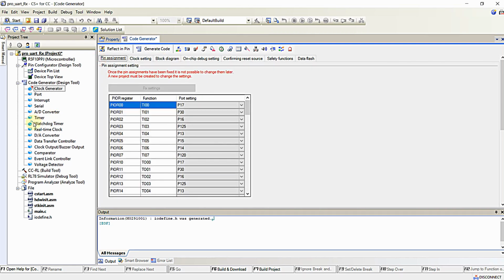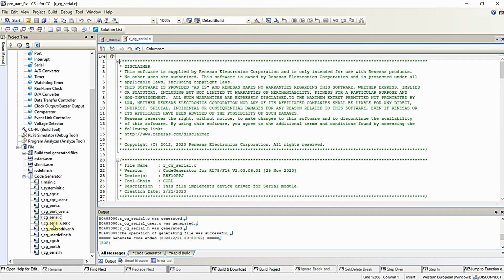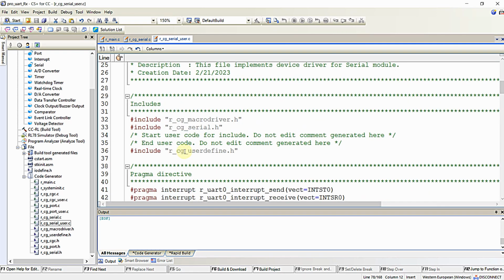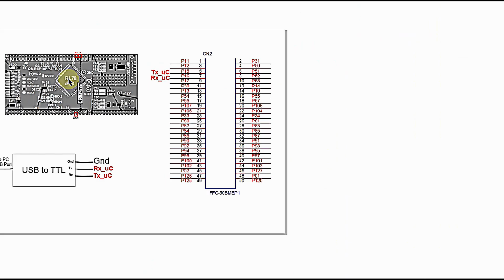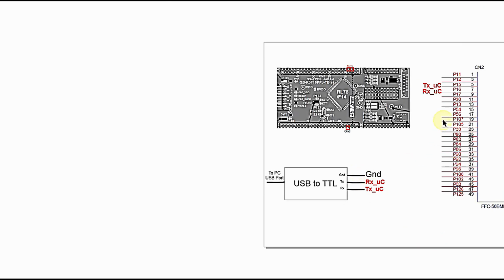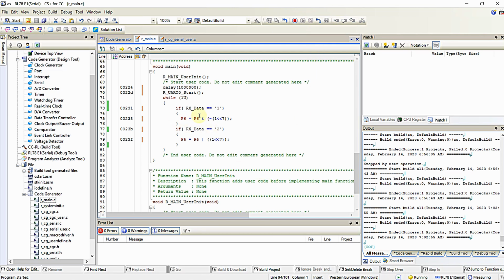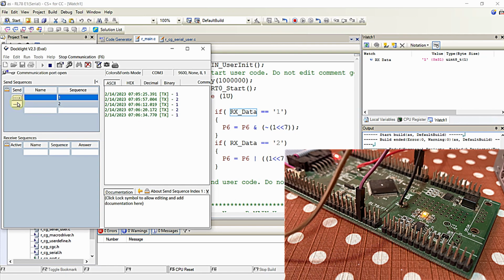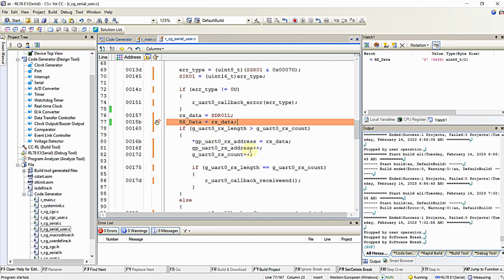Implementing UART Reception in RL78 F14 microcontroller